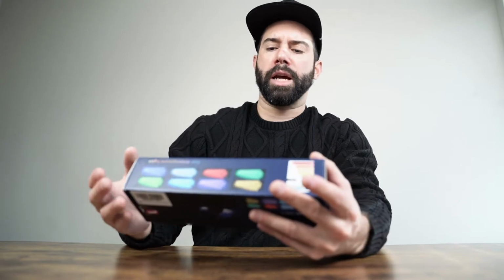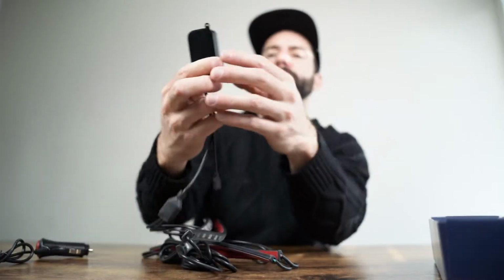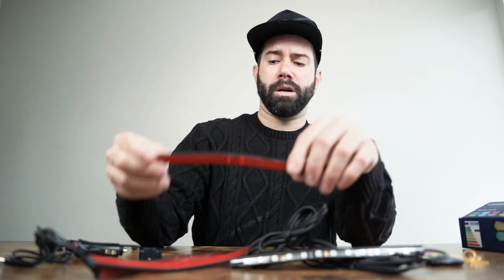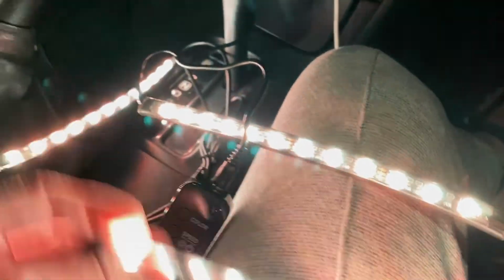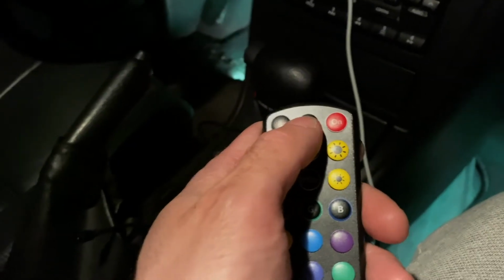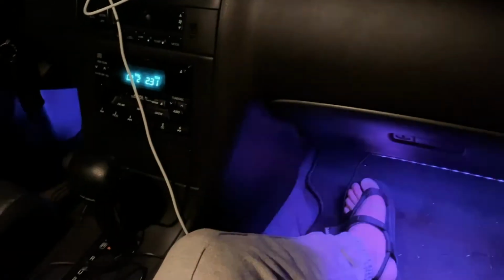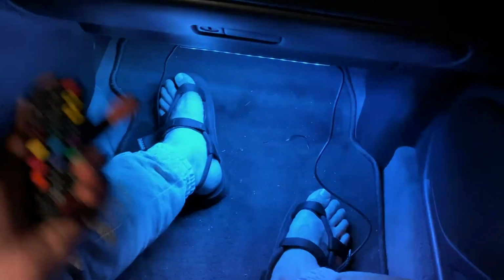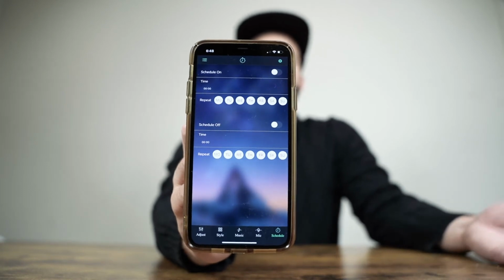These LED Lights will bring the Party to your Car! | Cheap Interior LED Car Light in 2021!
Cars are always getting an upgrade, I thought it would be fun to see how colorful we could make the inside of my car with something easy to install. Here are my results!

⏱️ Timestamps ⏱️
0:00 - Intro
0:20 - About these Interior LED Car Lights
1:41 - Testing the Interior LED Car Lights
3:40 - Using the App
4:29 - My Thoughts, Pros & Cons
4:45 - Available Deal

Product Features:

✅ BLUETOOTH APP & CONTROL BOX
Tap a button to change light colors and brightness in a second

✅ SOUND SENSITIVE FUNCTION
Equipped with a highly sensitive mic, adjusting colors and speeds following the ambient music

✅ MULTI-COLOR & MUSIC MODE
8 different tone for selection without any writing required

✅ ADDITIONAL FUNCTIONS
Lights are made of PVC rubber material, waterproof, and anti-corrosive

This Amazon Hot Deal is INSANE! |
In this video, Christopher shows you one of the hottest deals of the day from Amazon Deals for these Best interior car lights of 2021. We find you the cheapest and most affordable products all while getting you the best deals possible! These Amazon Deals will blow you away, we guarantee it!

Half Price is one of the leading deal channels that finds the most affordable products with the best deals on Amazon. Find the cheapest product of the day and more affordable products at half price now!